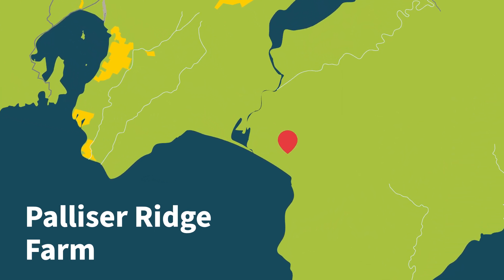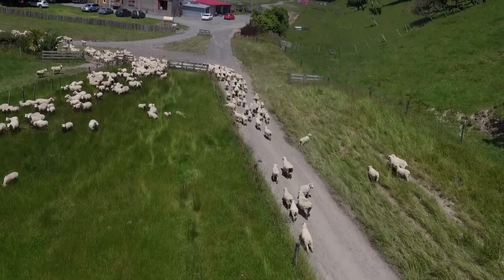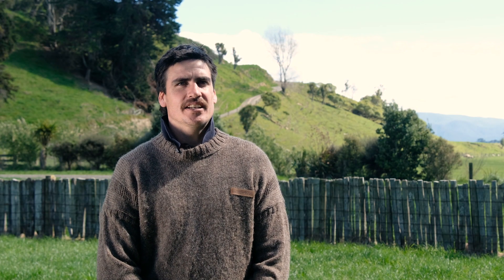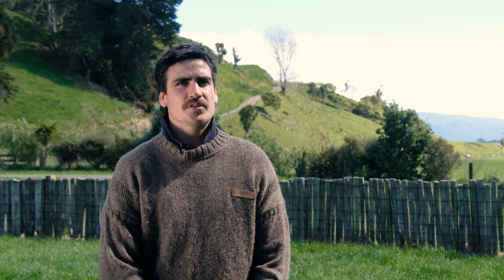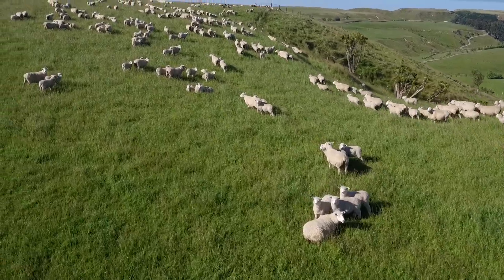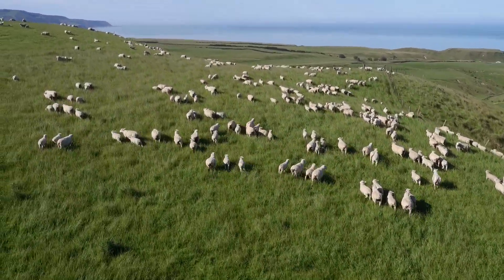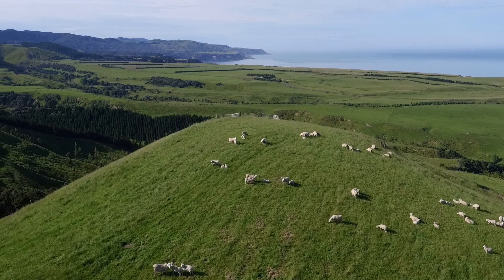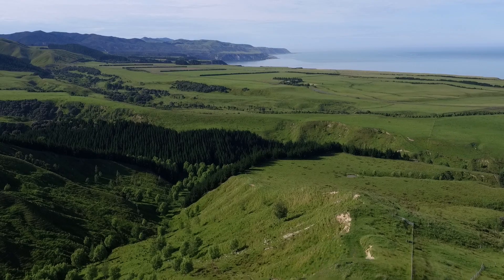New farm workers: NZ dung beetles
Meet your new farm worker – 24 hours a day, 7 days a week, improving your farm and our environment, and paid in dung.

We’re supporting the introduction of non-native dung beetles to the region because they can play a big part in improving water quality and soil health.

Featuring:
Kurt Portas, farmer at Palliser Ridge farm
Kolja Schaller, Land Management Advisor at Greater Wellington Regional Council

Drone footage supplied by Palliser Ridge farm.

Made by:
Greater Wellington Regional Council in-house design team